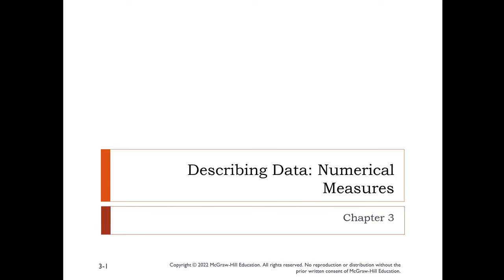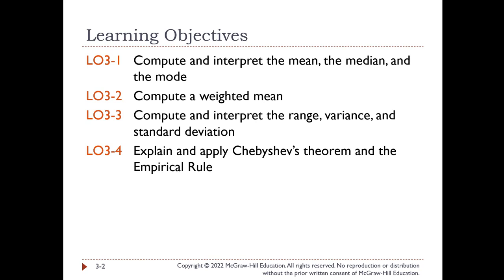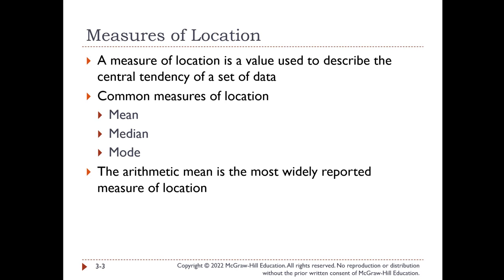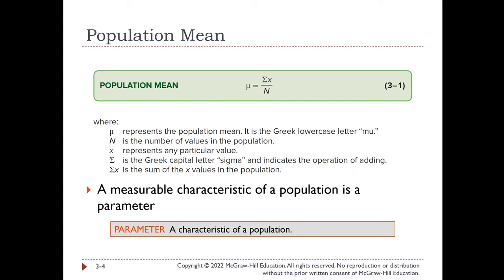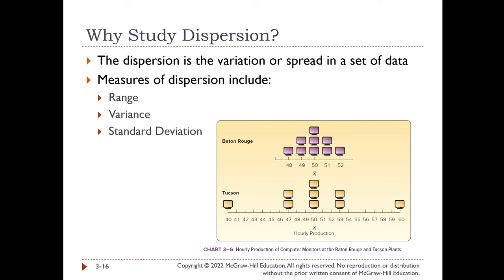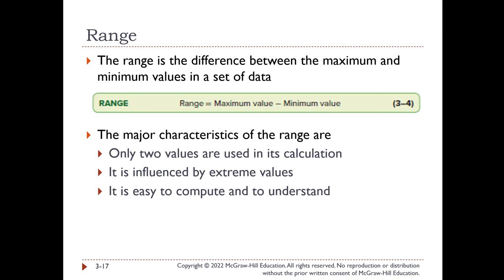BUSI 2305 Chapter 3 - Describing Data: Numerical Measures Lecture